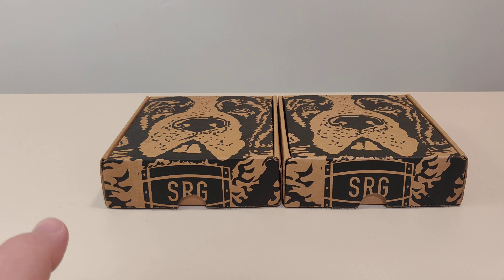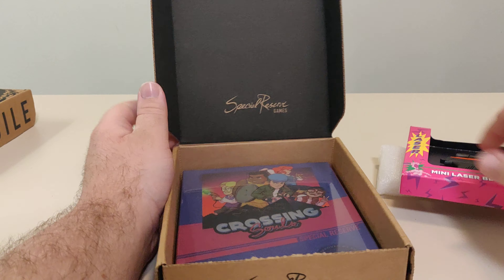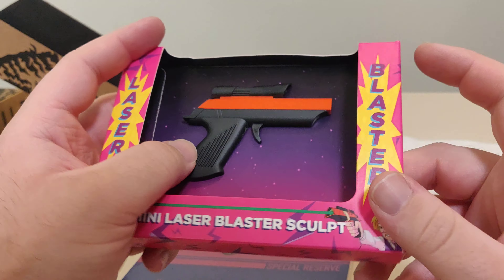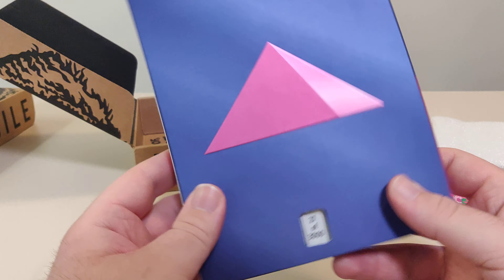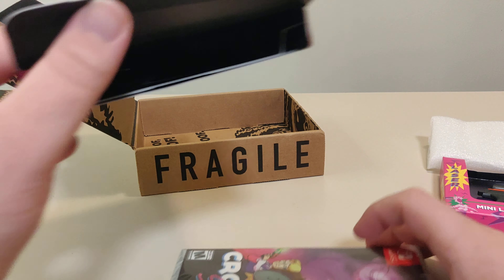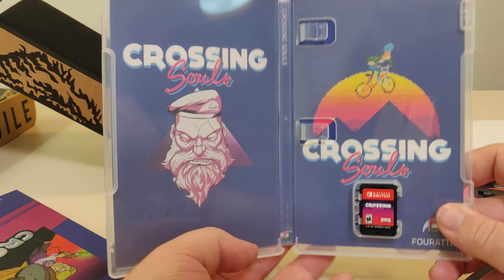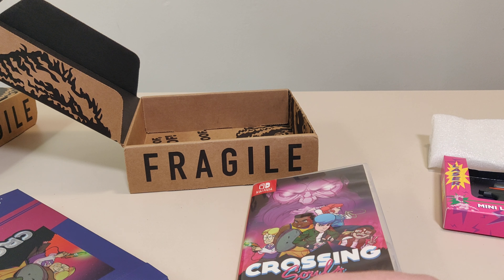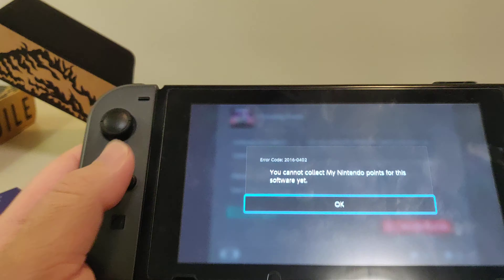Crossing Souls Special Reserve Unboxing Nintendo Switch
For more Switch fun be sure to check out my Twitter